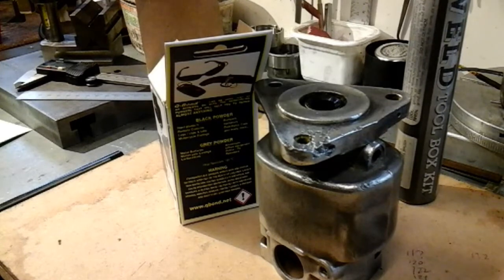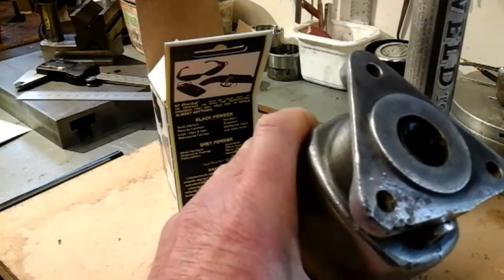Magneto Repair & Rebuild - Part 1.....mr factotum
Lucas k2f magneto repairs to aluminium body and relevant re-assembly information following armature rewind (see previous videos) plus related tutorial and learning experiences, hints and tips.